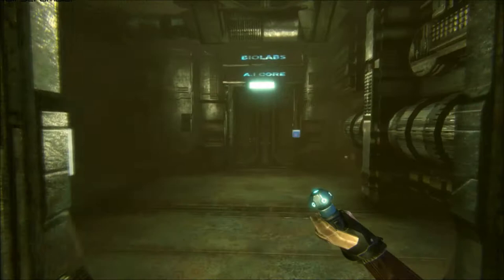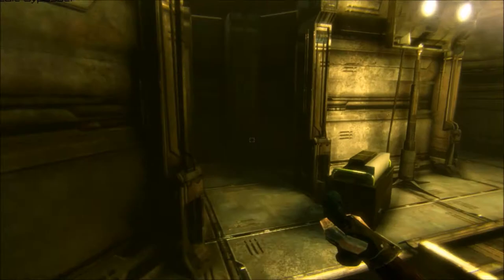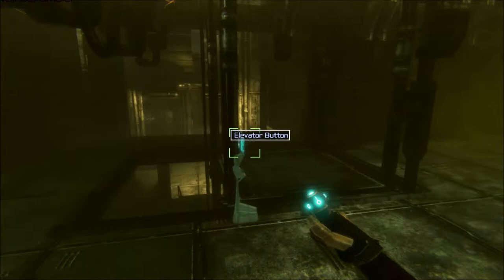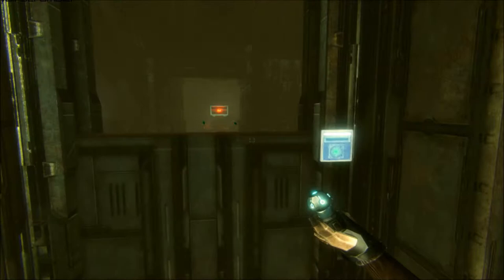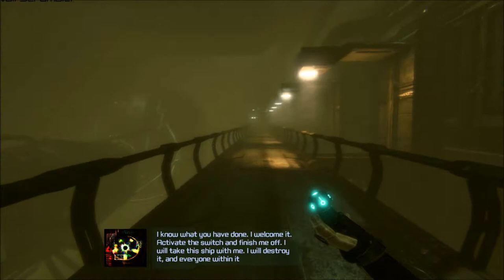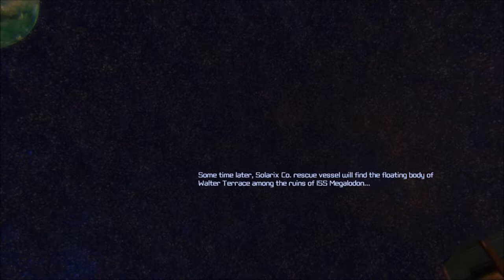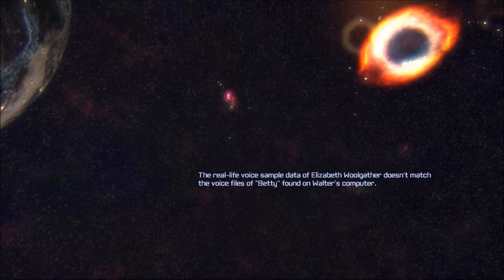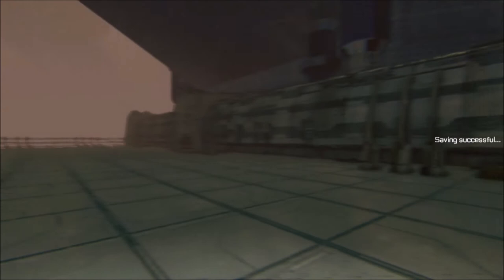Planet Ancyra Chronicles |Walter Is Insane And Elizabeth Introduction| (Part 10)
Our main protagonist Walter continues his adventure in fighting against the evil AI E.Y.E. Walter finally destroys the E.Y.E. but in the process blow up part of the spaceship. Due to Walter's insanity, he jumped off into space and then we're introduced to another character. Her name is Elizabeth.